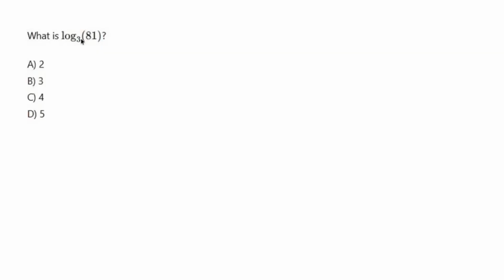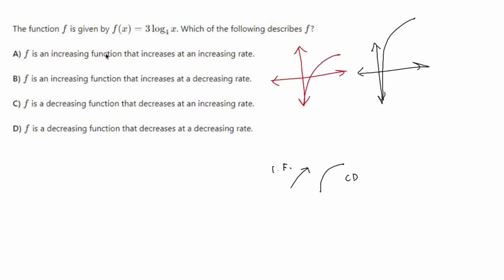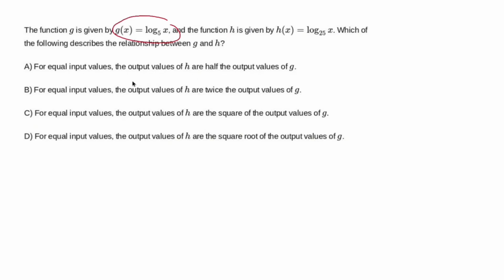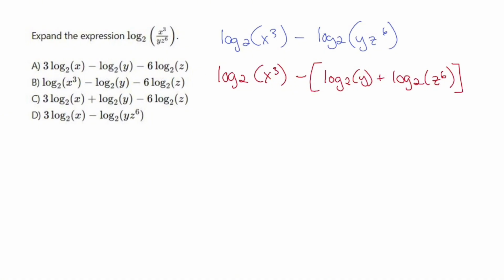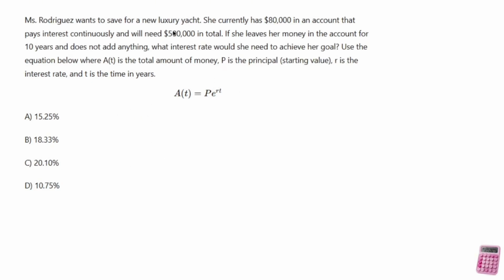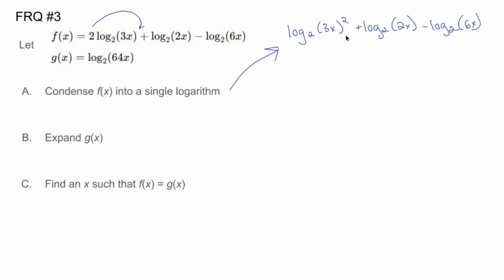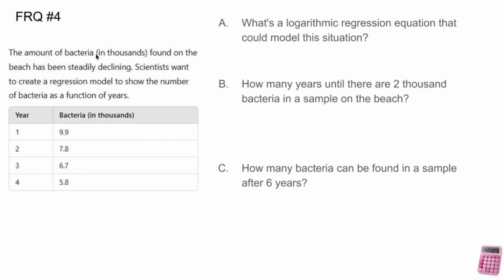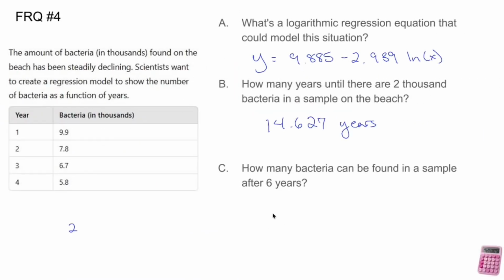AP Precalculus Practice Test: Unit 2 Progress Check B (Sections 2.9 - 2.15)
This contains multiple choice problems and free response questions.

This topic focuses on **logarithmic expressions**, which are the inverse of exponential functions. Students learn how to simplify, expand, and evaluate logarithmic expressions using properties such as the product, quotient, and power rules.

Explores the **inverse** of exponential functions, which are **logarithmic functions**. Students learn to find the inverse of exponential functions and use them to solve equations involving exponential growth or decay.

Introduces **logarithmic functions**, including their properties and how they relate to exponential functions. The topic also includes graphing logarithmic functions and solving logarithmic equations.

Covers the **manipulation** of logarithmic functions, including simplifying and combining logs using their properties, and solving logarithmic equations through algebraic techniques and logarithmic rules.

Focuses on solving **exponential and logarithmic equations** and inequalities. It involves using algebraic methods to solve problems involving exponential growth, decay, and logarithmic relationships without the use of inequality symbols.

Explores the **use of logarithmic functions** in real-world contexts, such as modeling data that follows exponential growth or decay. Students apply logarithmic regression to fit models to data, such as population growth or financial trends.

Teaches **semi-logarithmic plots**, where one axis is scaled logarithmically. This is commonly used for graphing data that grows exponentially, allowing students to analyze and interpret data more easily.

/ nickperich

Nick Perich
Norristown, Pa